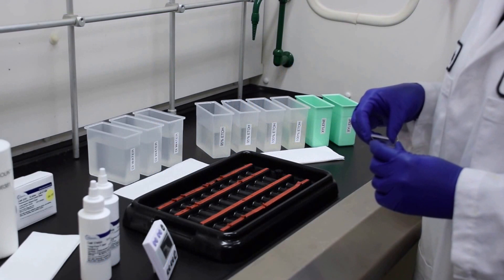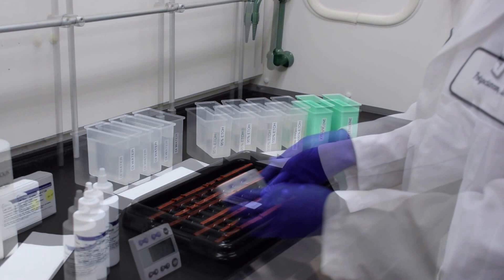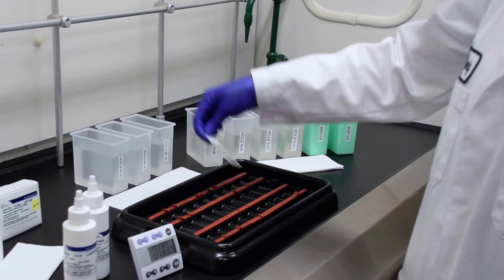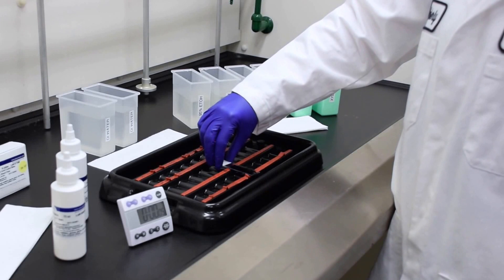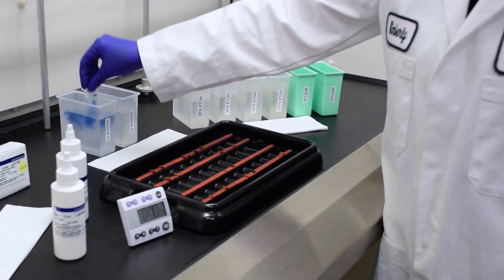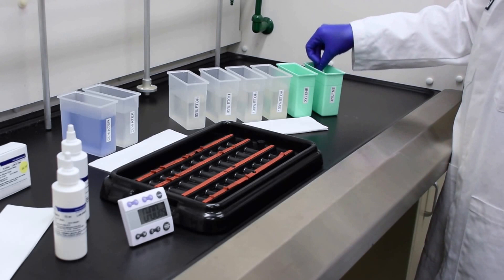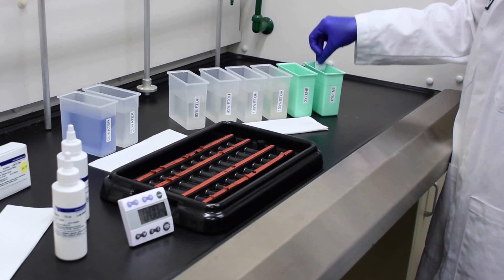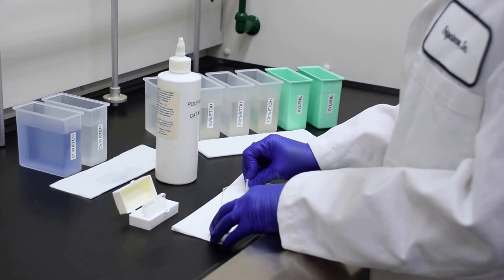Fungi-Fluor® Kit for Fungal Detection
The Fungi-Fluor® Kit for Fungal Detection offers a quick fluorescent stain/counter stain procedure for various fungal organisms. The kit can be used to screen a variety of specimen types from sputum to skin scrapings for fungal detection.